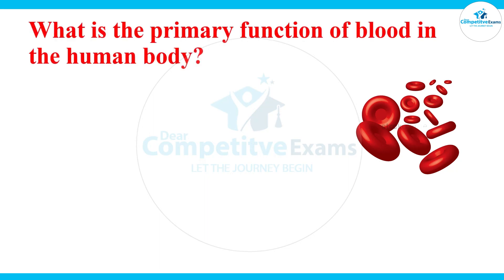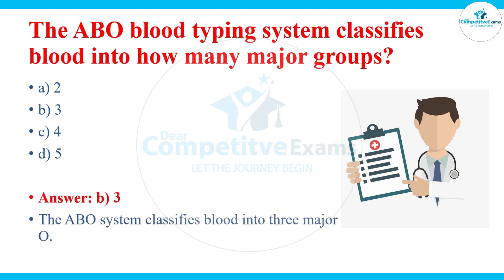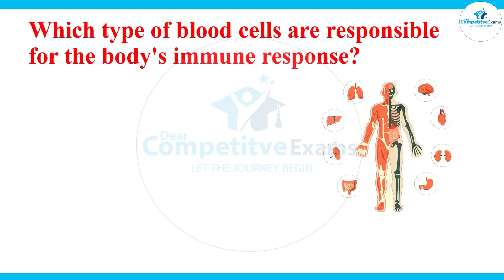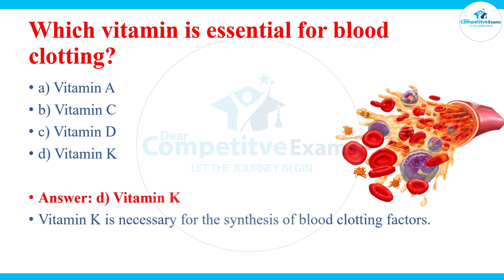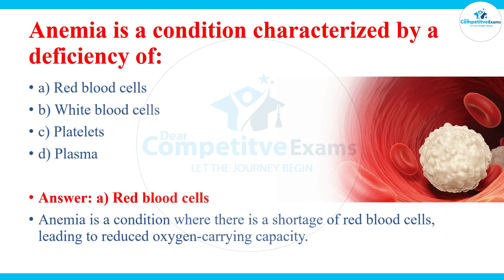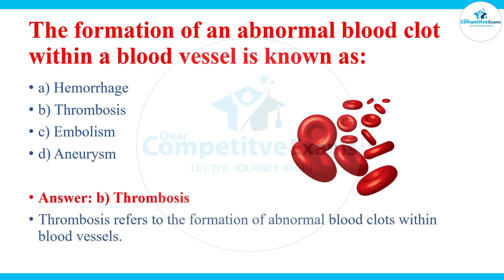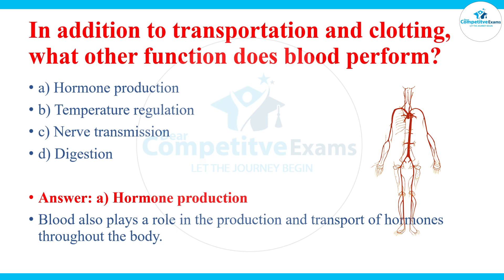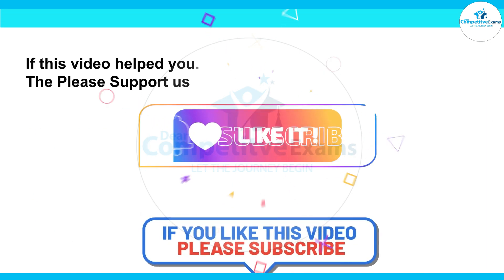Human Blood MCQ in English || Human Blood MCQs || MCQ on Blood || Important Blood MCQ's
Human Blood Most Important MCQs || Blood MCQs || MCQ on Blood || Important Blood MCQ's
𝐓𝐨𝐩𝐢𝐜 𝐈𝐧𝐜𝐥𝐮𝐝𝐞𝐬:
1. What is the primary function of blood in the human body?
2. Which component of blood is responsible for carrying oxygen to the body's tissues?
3.The ABO blood typing system classifies blood into how many major groups?
4. What is the liquid portion of blood called?
5. Red blood cells are also known as:
6. Which type of blood cells are responsible for the body's immune response?
7. What is the primary function of platelets in the blood?
8. Which vitamin is essential for blood clotting?
9. Which blood type is considered the universal donor?
10. What is the term for the process of transferring blood from one person to another?
11. Anemia is a condition characterized by a deficiency of
12. What is the normal range for systolic blood pressure in adults?
13. Which chamber of the heart pumps oxygenated blood to the rest of the body?
14. The formation of an abnormal blood clot within a blood vessel is known as:
16. What is the approximate percentage of blood in the human body relative to body weight?
17. In addition to transportation and clotting, what other function does blood perform?
18. Approximately how many liters of blood are there in the average adult human body?
19. Which blood type can receive blood from any other blood type?
20. What is the medical term for a low platelet count in the blood?